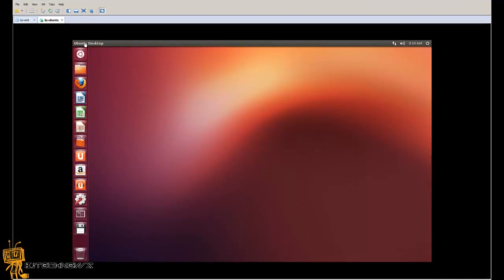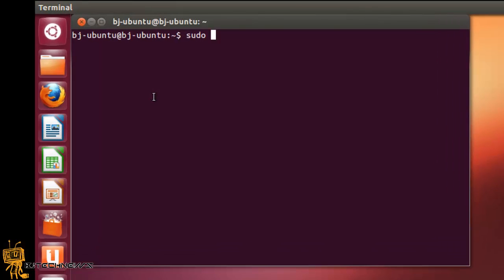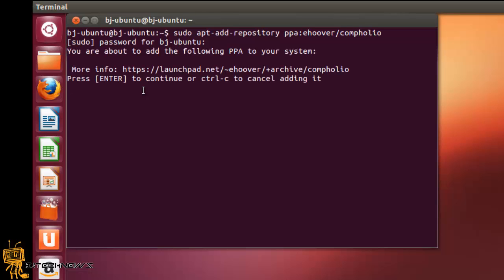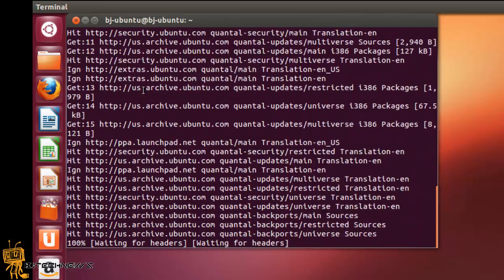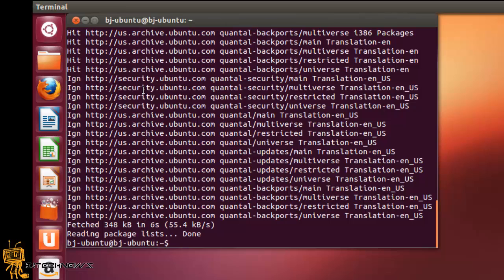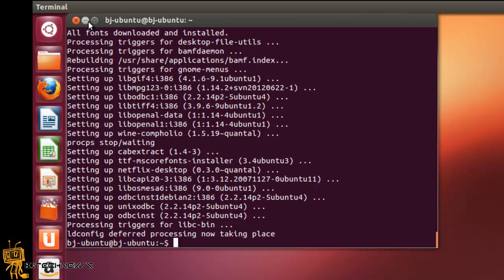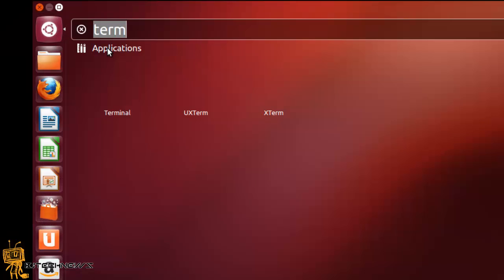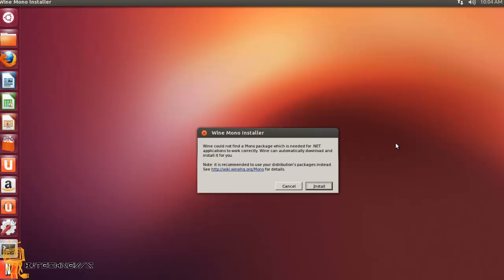How To Watch Netflix On Ubuntu with the Netflix Desktop App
A "Netflix Desktop" app that allows you to watch Netflix on Linux.

This app is actually a package containing a patched version of Wine, the Windows build of Firefox, Microsoft Silverlight, and some tweaks to make it all work together.